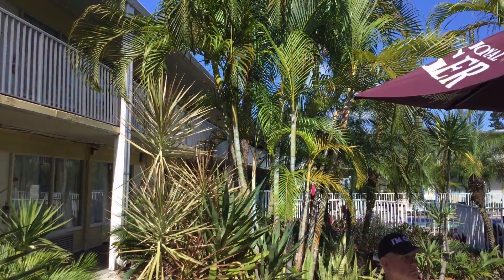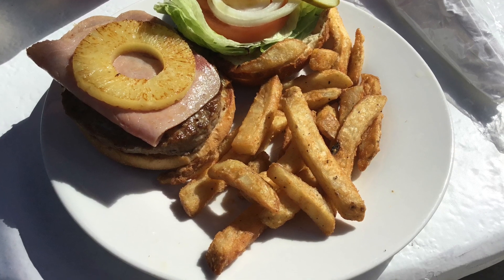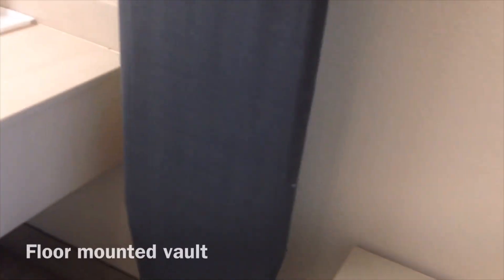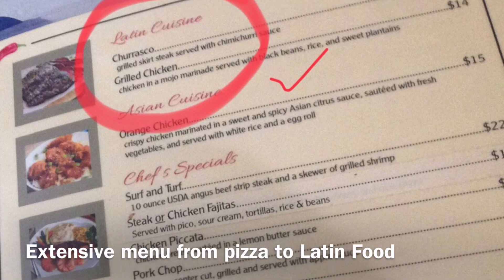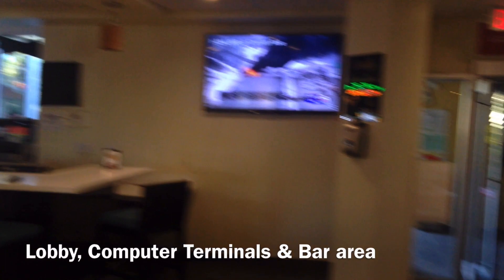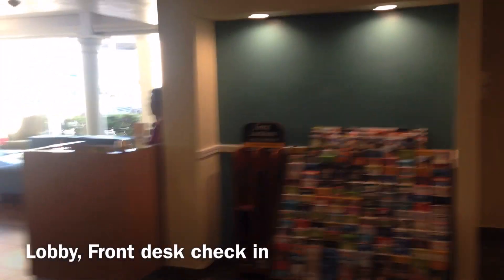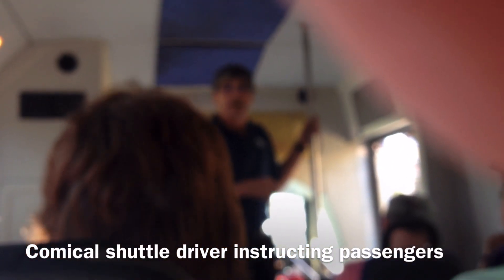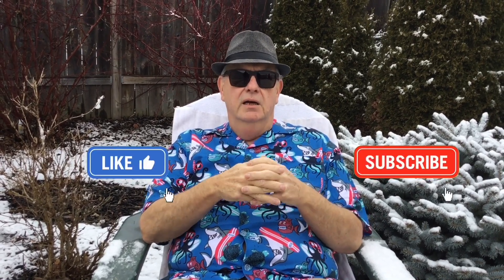Ramada Airport Cruise Port Hotel Fort Lauderdale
Ramada Airport Cruiseport Hotel, in this video we review the Ramada Airport Cruise Port Hotel Fort Lauderdale. The Ramada Airport Cruise Port Hotel Fort Lauderdale has a nice pool that a Tiki Bar that sells Hamburgers and more. If your traveling in from the Airport in Fort Lauderdale and going on a cruise ship in Fort Lauderdale this is a great place to stay.